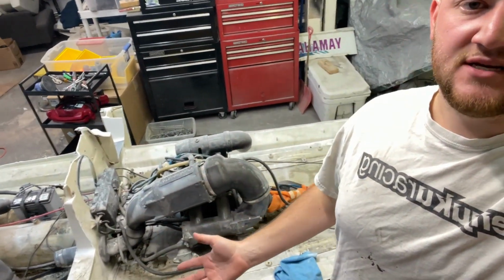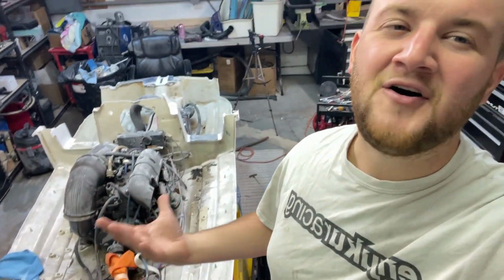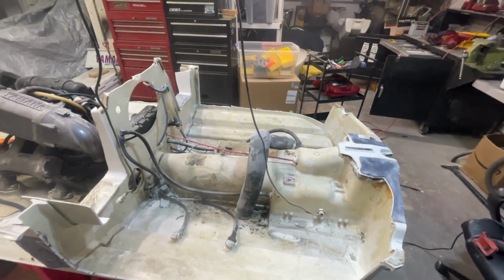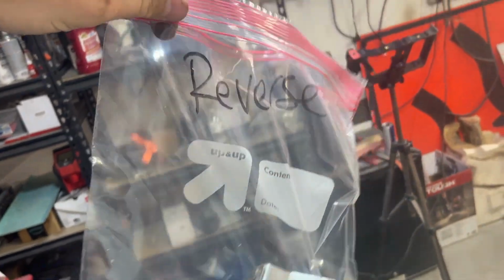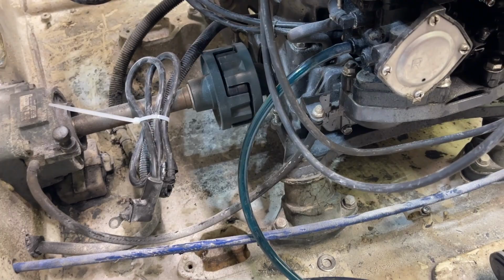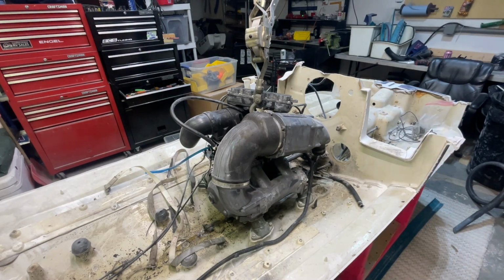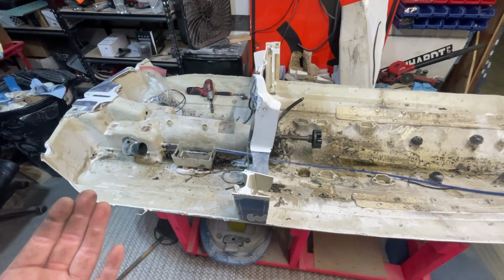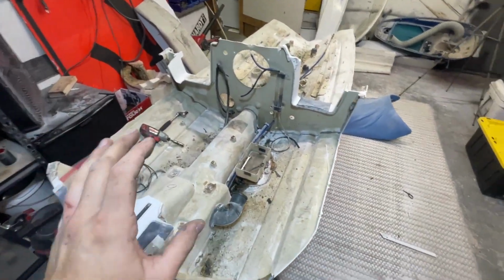Destroying a Vintage Jet Ski in 15 Minutes